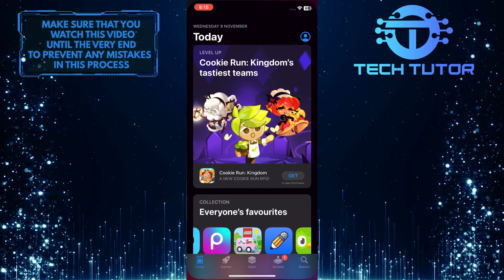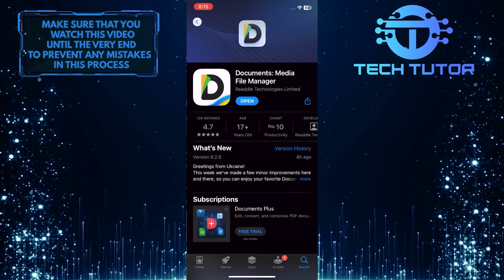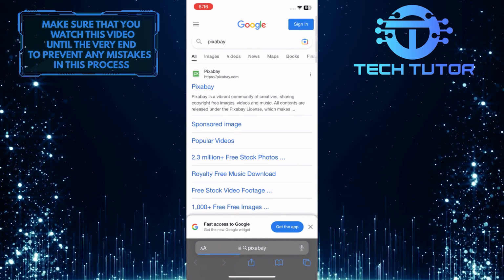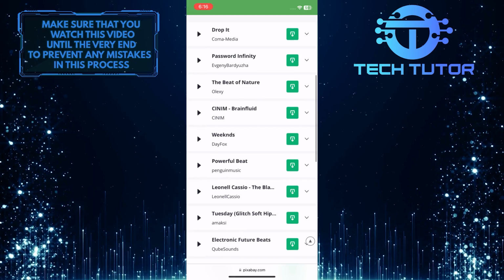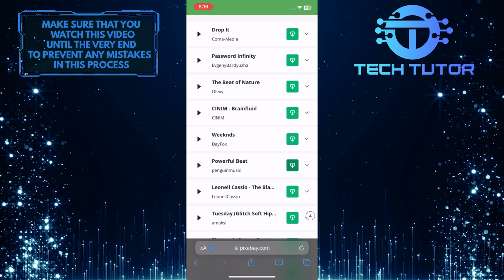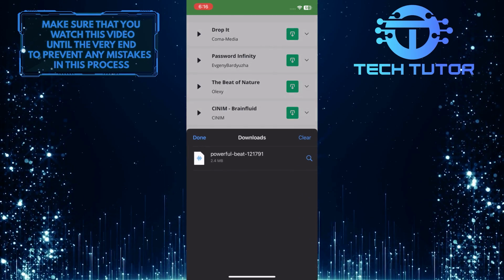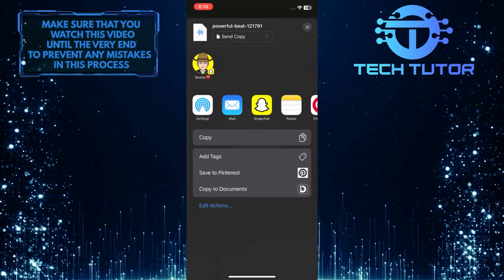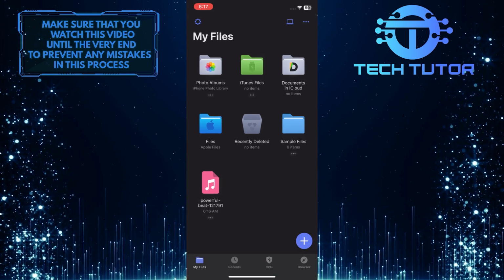How To Download Music On iPhone Using Documents App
If you're looking for a way to download music on your iPhone without using iTunes, look no further than the Documents app. In this quick tutorial, we'll show you how to use the Documents app to download music onto your iPhone. You can then listen to your music offline or create your own custom playlist. Watch the video now and learn how to download music on your iPhone using the Documents app.